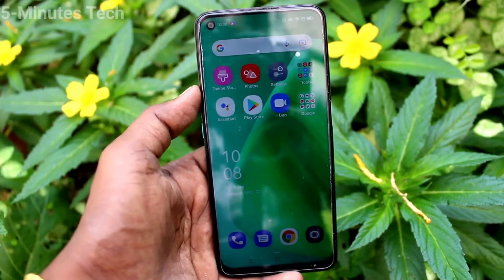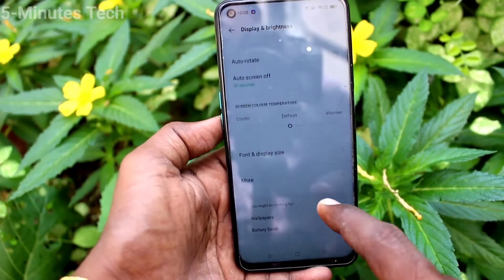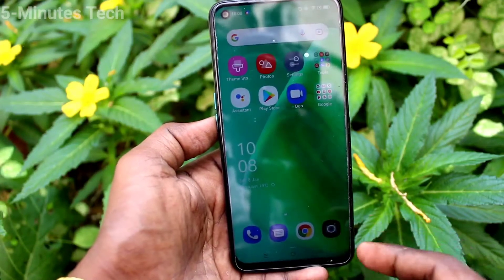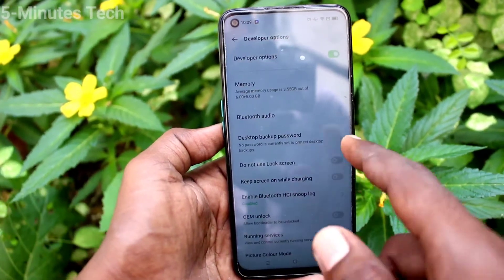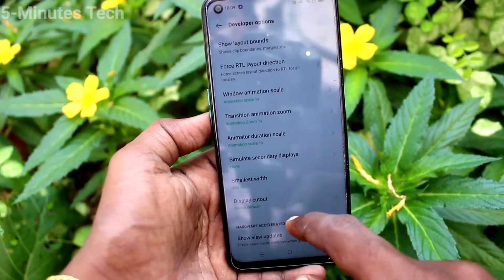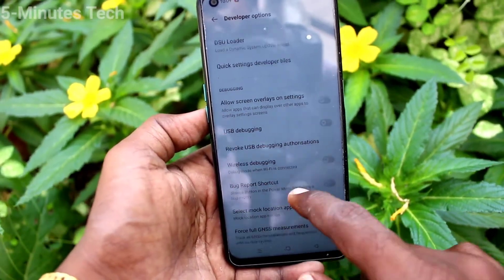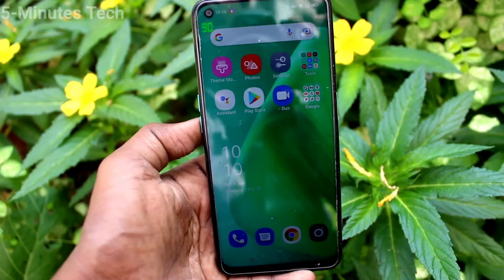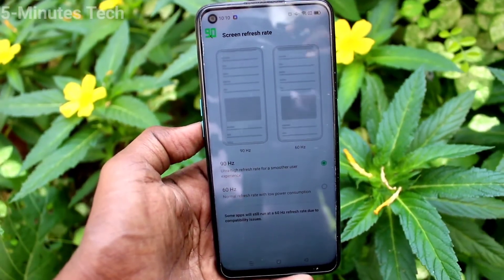How to change screen refresh rate in Oppo A74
Oppo A74 screen refresh rate change settings: Learn here how to change screen refresh rate in Oppo A74 smartphone